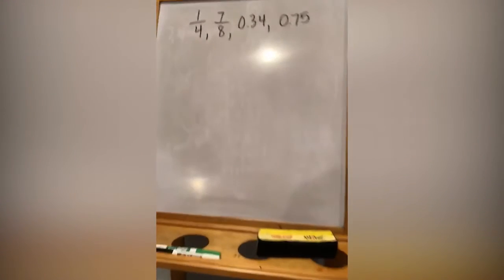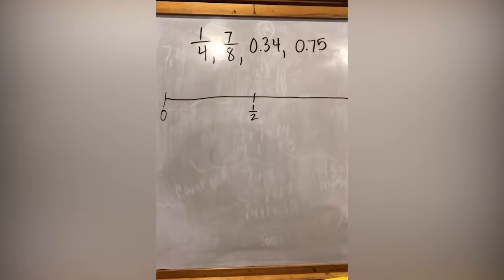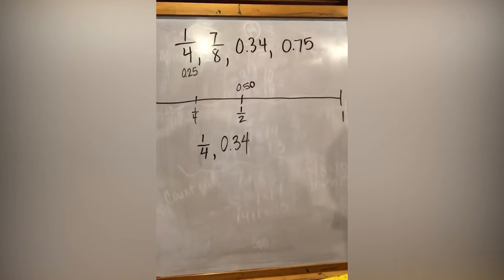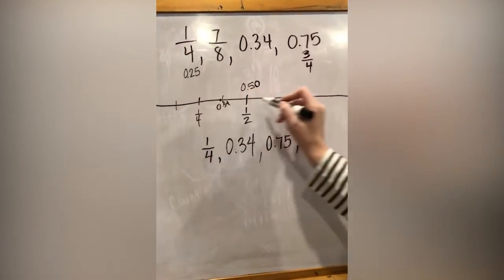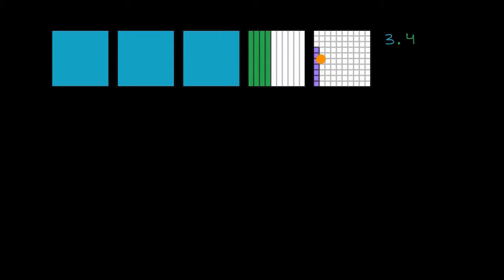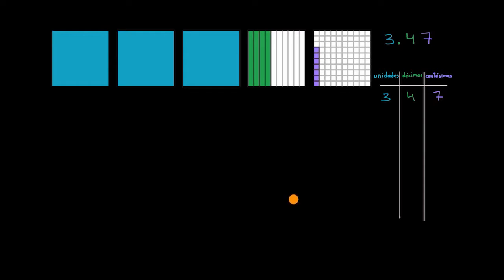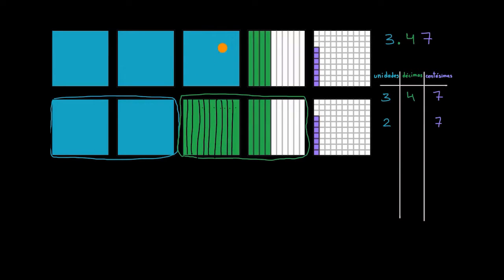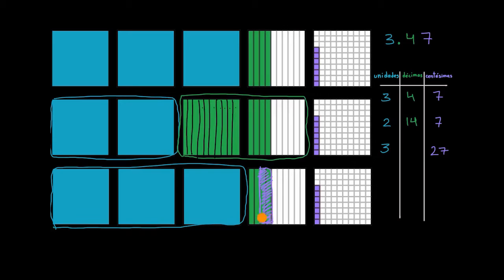Khan Math 5th Grade 3 Spanish